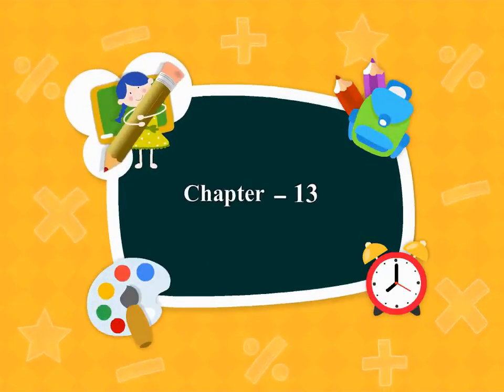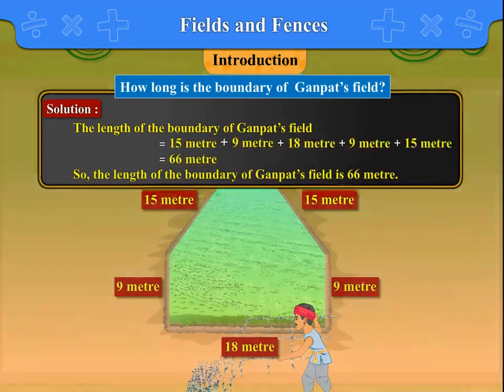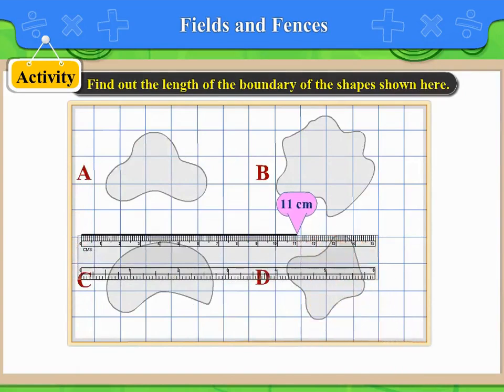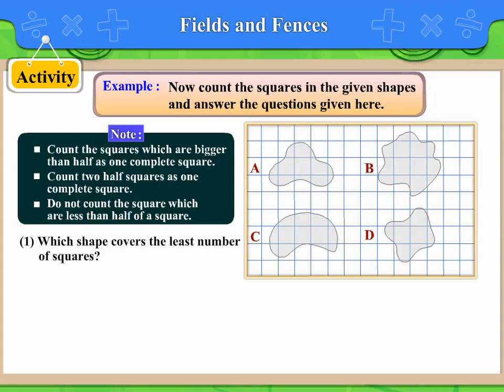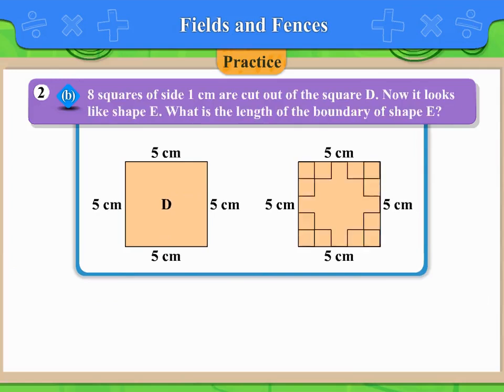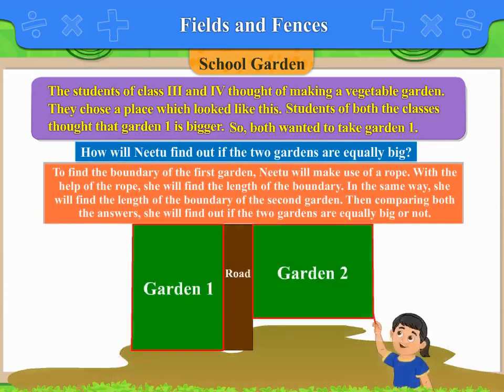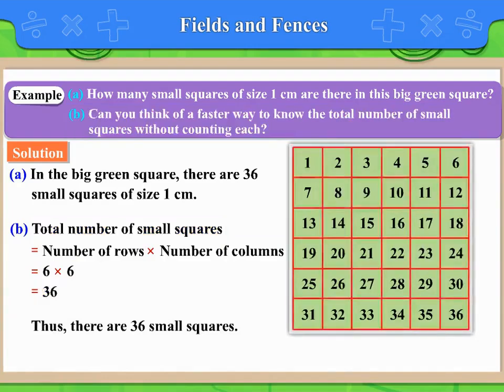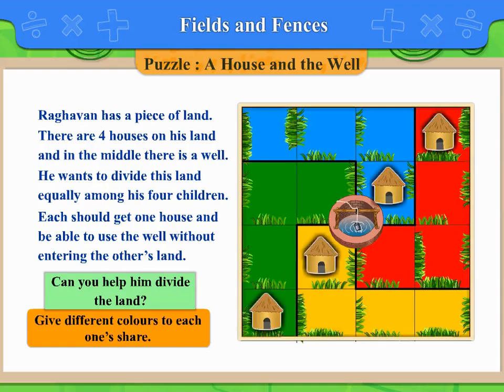Std -4, Maths...(English Medium ) Chap -13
Hey Viewers !

Welcome to Parul's Classes.

Our YouTube channel is dedicated to providing top-notch educational content for students from Standard 1 to Standard 10.

Here's what you can expect from our channel:

###  Engaging Lessons
We offer animation video lessons across various subjects including Mathematics, Science, English, Social Studies, and more. Our lessons are designed to align with school curriculums and make complex concepts easy to understand.

### Interactive Tutorials
 We use animations, visual aids, and real-life examples to ensure students grasp each concept thoroughly.

### Fun Activities
We incorporate fun activities, experiments, and quizzes to reinforce learning and keep students motivated.

### Homework Help
Stuck on a tough homework problem? Our step-by-step homework help videos guide students through solving problems and completing assignments with confidence.

### Exam Preparation
Ace your exams with our tailored exam preparation series. We provide tips, practice tests, and review sessions to help students perform their best in exams.

### Growth Mindset
We encourage a growth mindset. Our motivational content and study tips help students develop a positive attitude towards learning and overcome academic challenges.

### Safe and Child-Friendly
Our content is created with the safety and well-being of our young learners in mind. Parents can trust that our videos are appropriate and enriching for children of all ages.

Do you have any doubt ? ask us on the given Google form  =

Let's embark on a journey of knowledge and discovery together!

Happy learning!